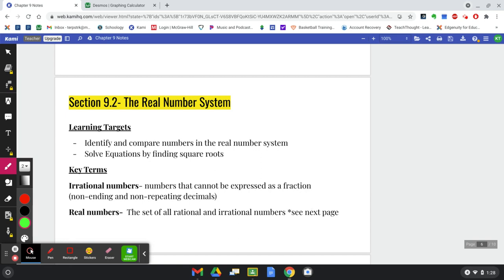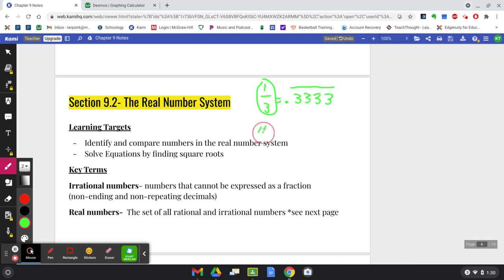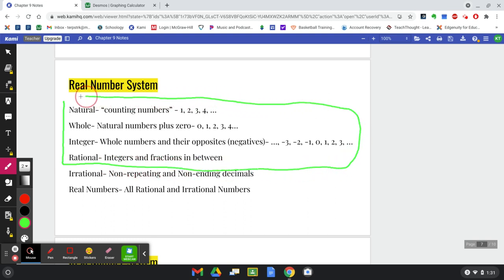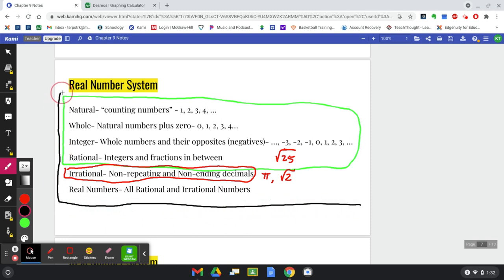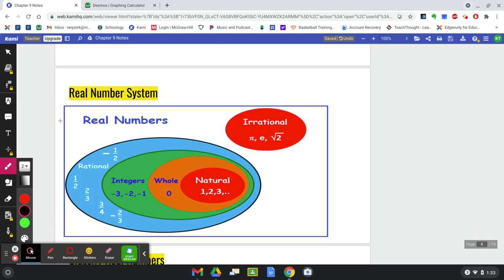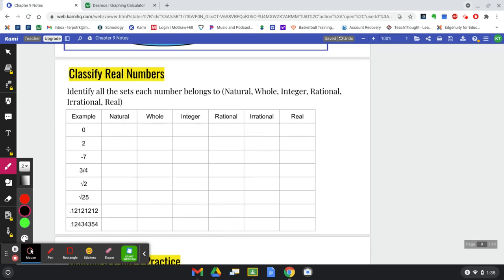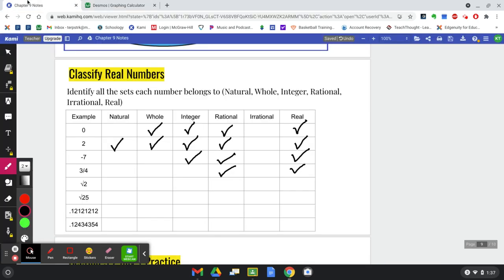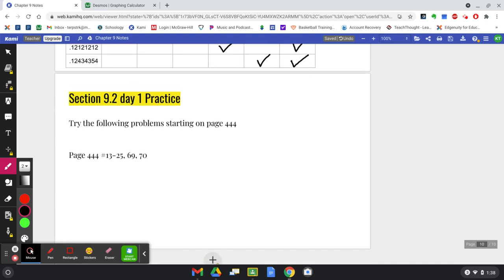Section 9.2 Notes